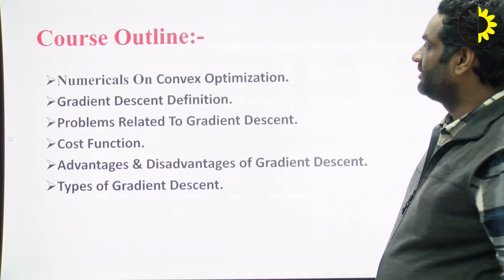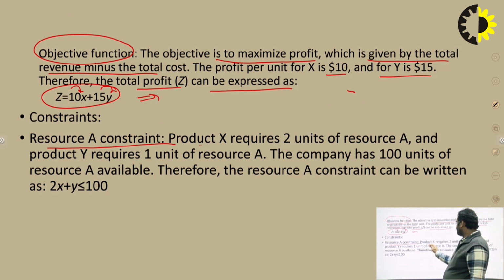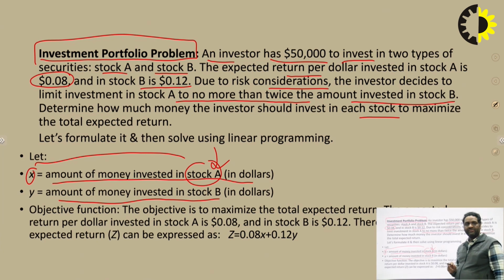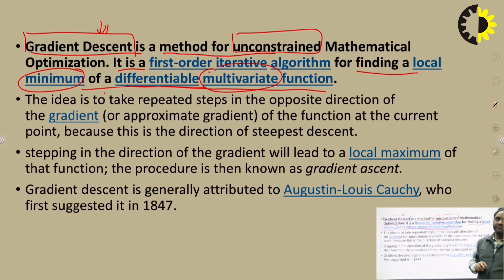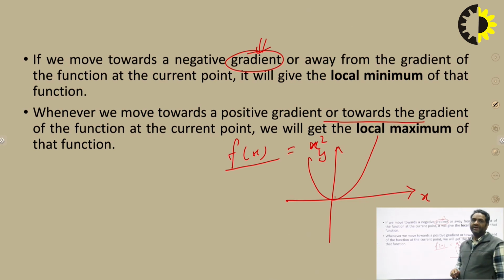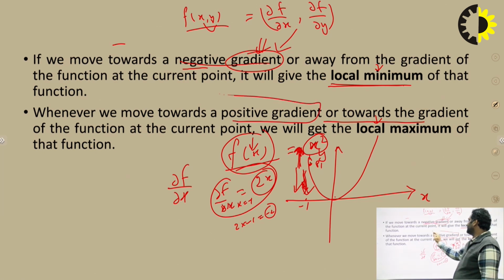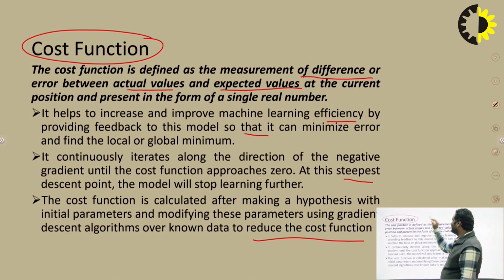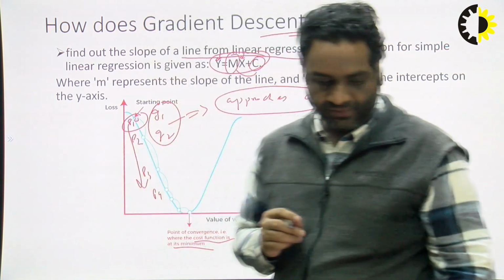|| GRADIENT DESCENT || ARTIFICIAL INTELLIGENCE || LECTURE 02 BY MR SAMENDER SINGH || AKGEC